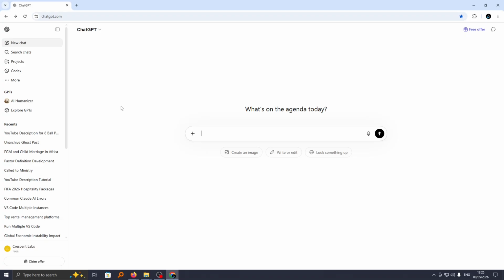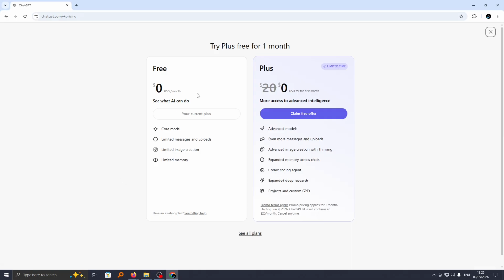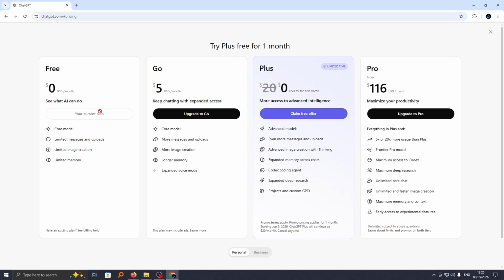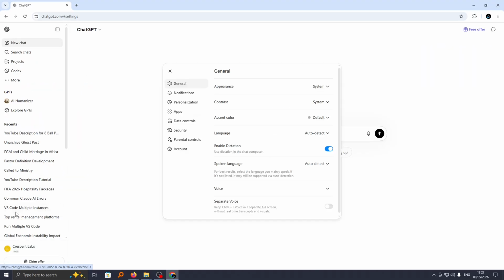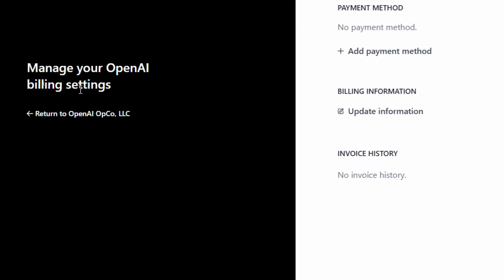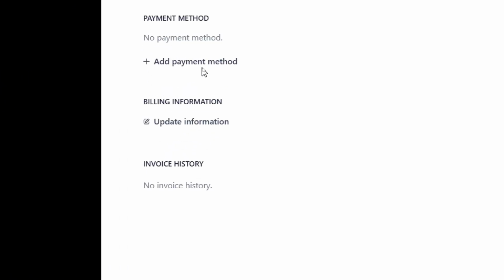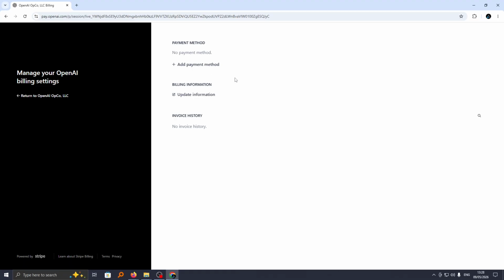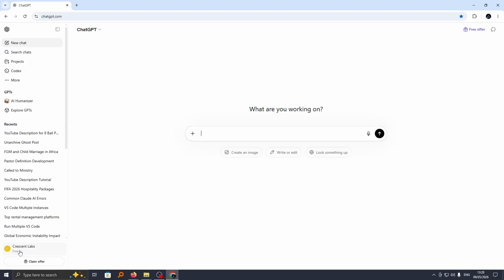How To Cancel ChatGPT Subscription Plan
In this video, you’ll learn how to cancel your ChatGPT subscription plan step by step. If you no longer want to continue with a paid ChatGPT plan or want to stop future billing, this tutorial will show you how to manage and cancel your subscription easily.

📌 What you’ll learn:

How to open ChatGPT subscription and billing settings
How to cancel your ChatGPT Plus or other subscription plans
What happens after your subscription is canceled
Tips for managing renewals and payment options

Follow this simple tutorial to successfully cancel your ChatGPT subscription plan and manage your account preferences with ease.